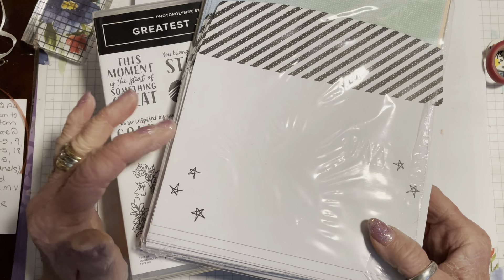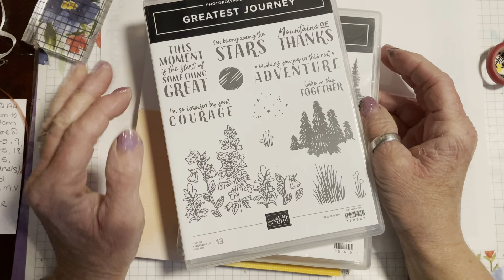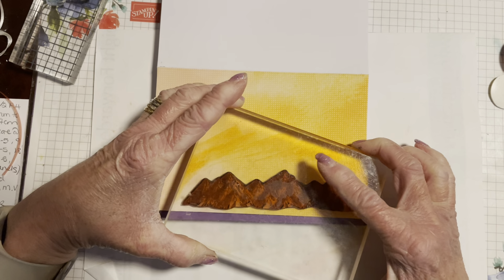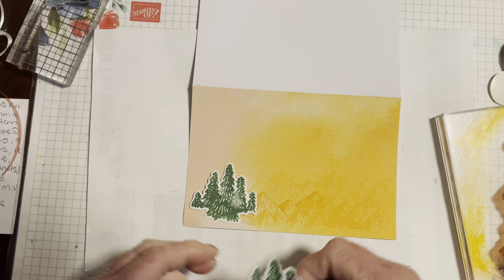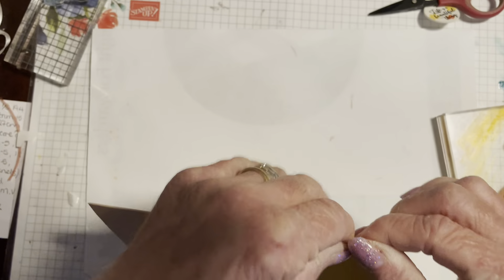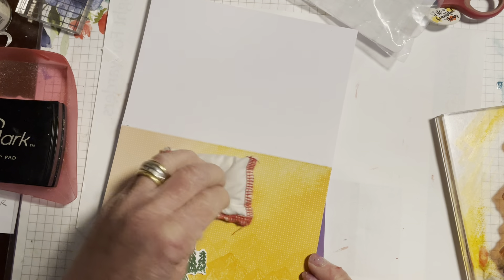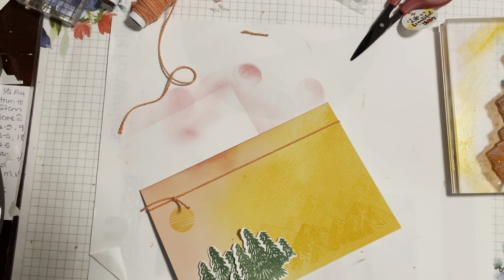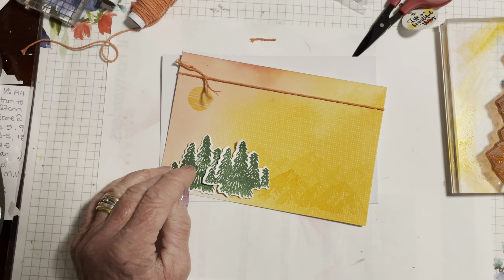Stampin up memory and more notecards